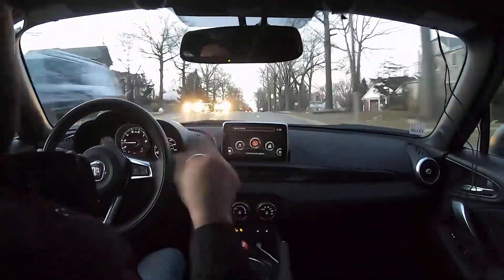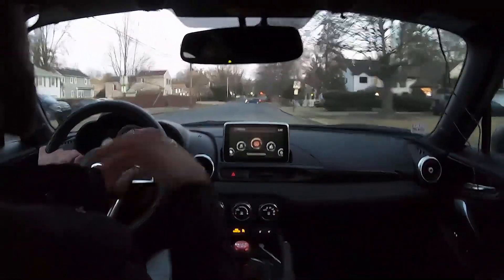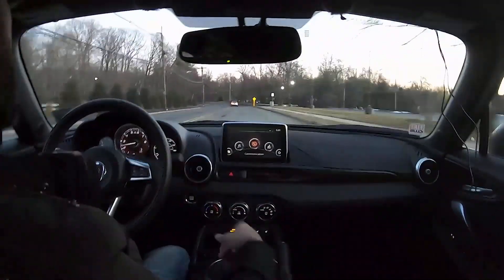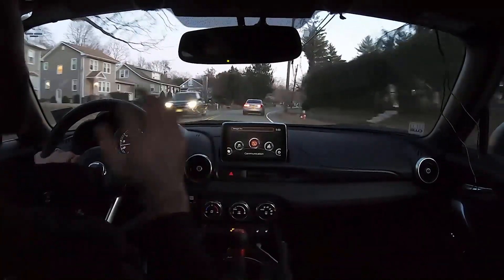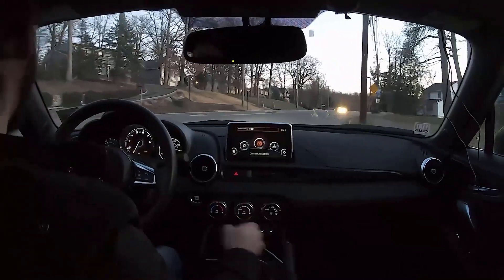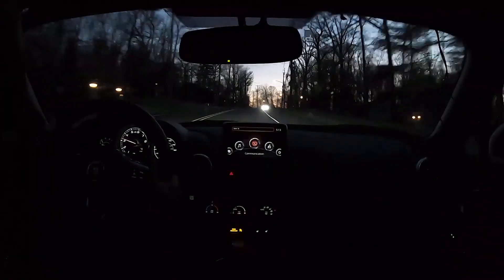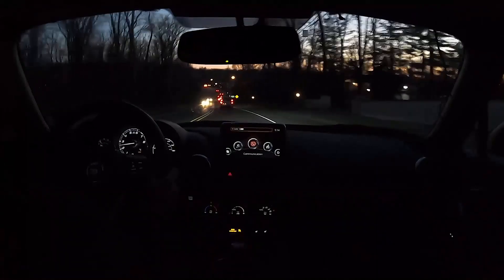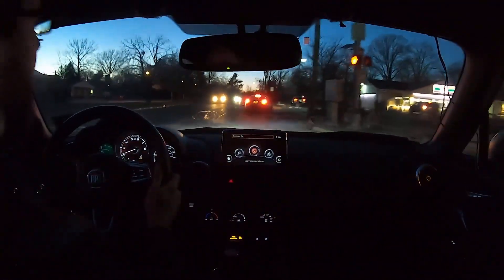Should You Tune Your 124 Spider? How Mods Effect Tuning, Issues I Had & More - POV Drive & Chat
Is a tune worth it for your 124 Spider? In this video I cover my experience with tuning my Abarth 124 Spider, as well as going over some issues I had and how I solved them to get the car running as smooth as possible. We also touch base on power to weight compared to other cars, how different mods will effect the power of your tune, and more.  The car is currently running a Eurocompulsion Phase 1 tune w/ Burbles. Below I have the time stamps of different key points in the video for easy reference (should also appear in the video player).

Eurocompulsion 1446+ Turbo (also fits Fiat 500 Abarth, Dodge Dart 1.4L, and Jeep Renegade 1.4L)

GoPro Hero 7 Black
Smooth 4 Mobile Gimbal
Driven District is now an official dealer of Ragazzon Exhaust Systems!

Current Mod List:
Eurocompulsion Phase 1 Tune (burbles)
Eurocompulsion V4 Intake
Ragazzon Downpipe
Ragazzon Crosspipe
Ragazzon Midpipe
Ragazzon Axle-Back
Forge BOV
Forge Wastegate Actuator
O.Z. Ultraleggera Wheels
Eibach Springs
Stubby Antenna ;)

0:00 Intro
0:37 Is a Tune Worth It?
1:50 BOV & Wastegate Actuator Issues
3:58 Burbles Tune (light pull)
5:00 Tune Talk (harder pull)
5:52 How Mods Effect Tuning
7:26 Ragazzon Exhaust (drone?)
8:00 Tune Talk & Pull
8:45 Tuning a Turbo Car vs NA
9:08 Power to Weight Ratio
10:35 Making Sure The Car Runs Smooth
11:07 Is It Fast? (hard pull)
12:17 Ragazzon Exhaust Talk
14:00 Raceseng Knob & Redline Goods Boot